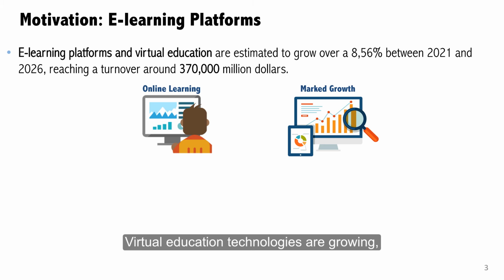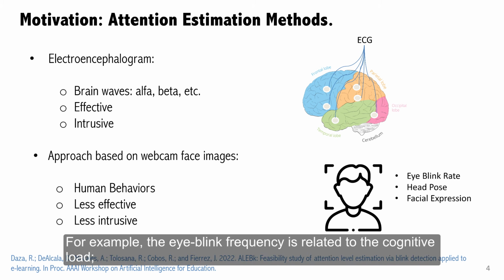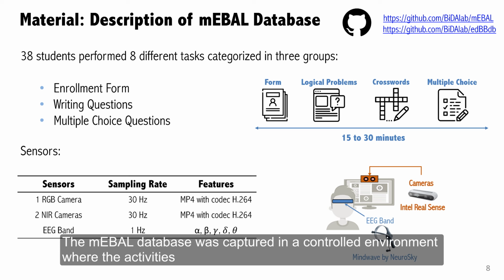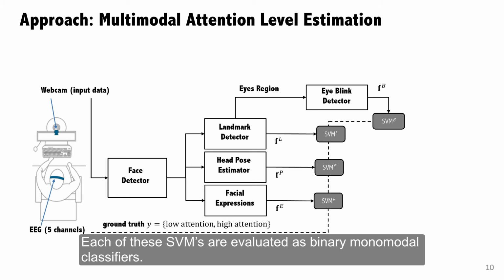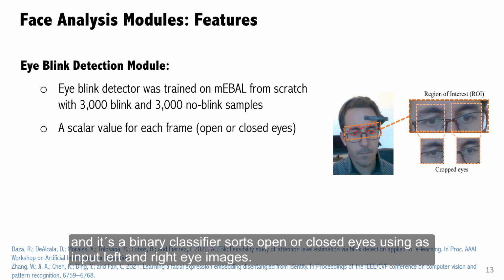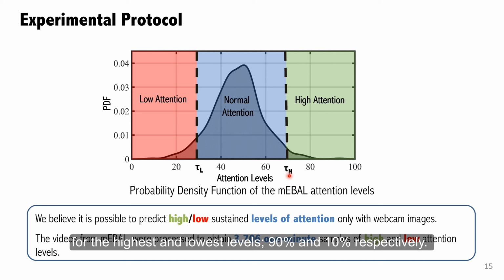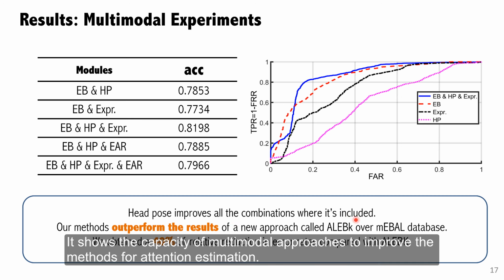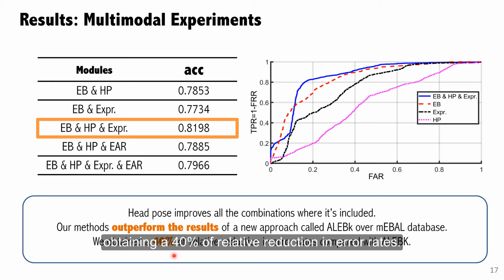[Paper Presentation] MATT Multimodal Attention Level Estimation for e learning Platforms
[Paper Presentation] Roberto Daza, Luis F. Gomez, Aythami Morales, Ruben Tolosana, Julian Fierrez, Ruth Cobos and Javier Ortega-Garcia. MATT: Multimodal Attention Level Estimation for e-learning Platforms